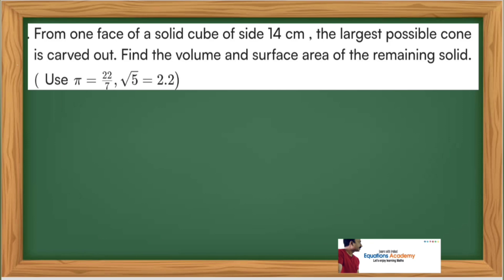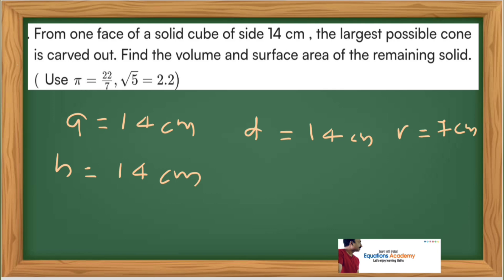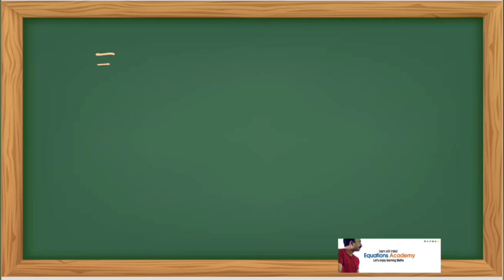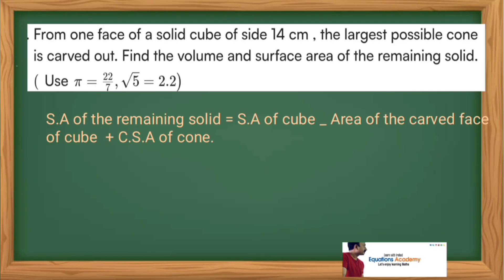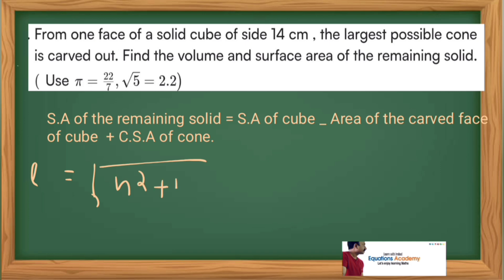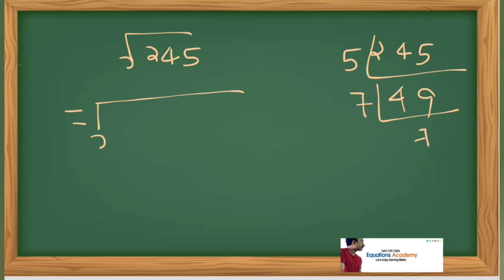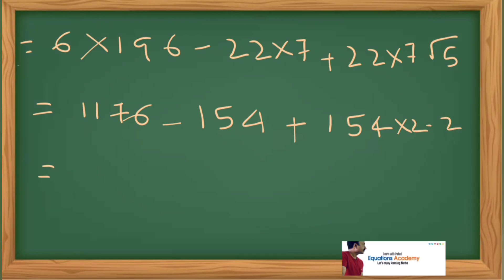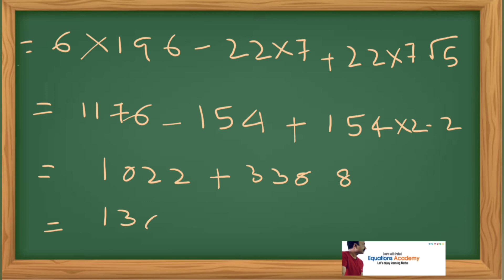CBSE Class 10 Maths Surface Areas and Volumes From one face of a solid cube of side 14 cm.........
CBSE Class 10 Maths  Surface Areas and Volumes Important Questions

From one face of a solid cube of side 14 cm , the largest possible cone is carved out. Find the volume and surface area of the remaining solid. ( Use π=722​,5​=2.2)

 PYQ Chapter wise.
In this video, we’ll solve  a very important CBSE Class 10 Maths question from the chapter Surface Areas and Volumes.

This type of question is frequently asked in CBSE board exams and is a must-practice for scoring full marks in the Maths paper.

Watch till the end to learn the step-by-step solution, key formulas used.

📘 What You’ll Learn:

CBSE exam-level questions

Class 10 Maths board exam preparation